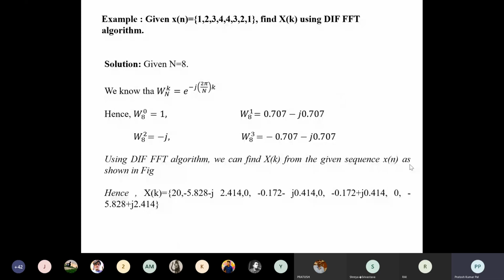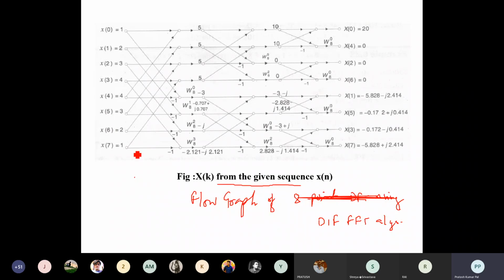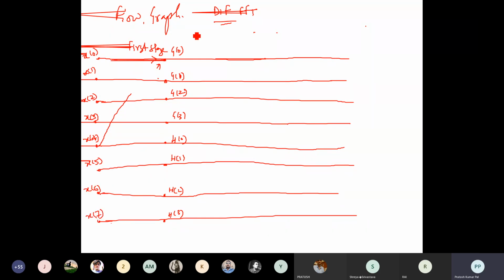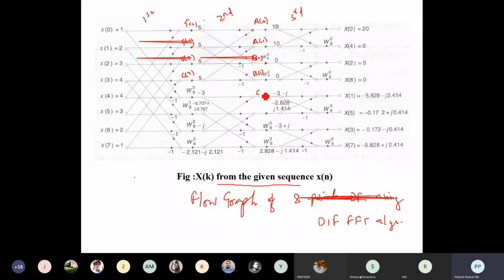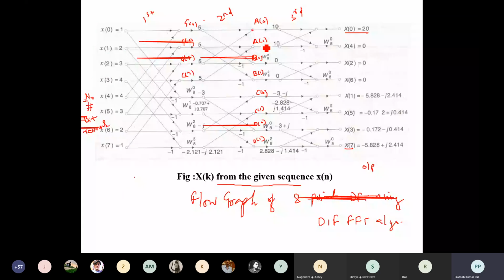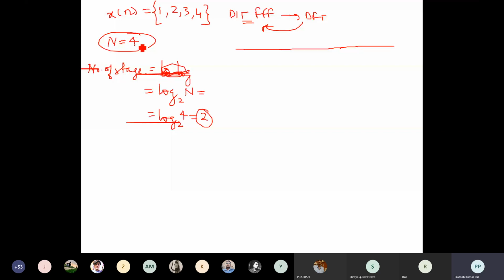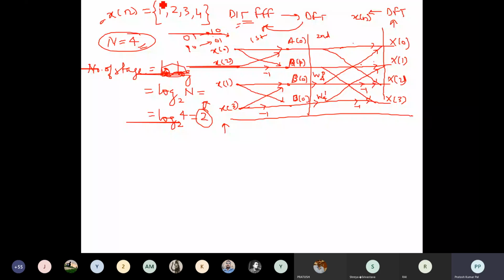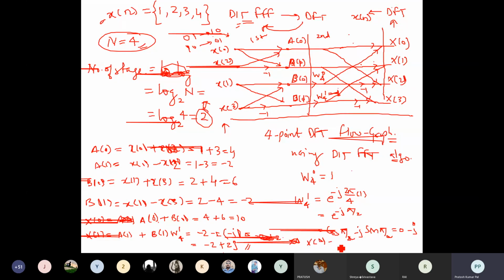DSP Lecture-11: Solved Questions on DIT and DIF FFT Algorithms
# DIT_FFT_Algorithm
# DIF_FFT_Algorithm